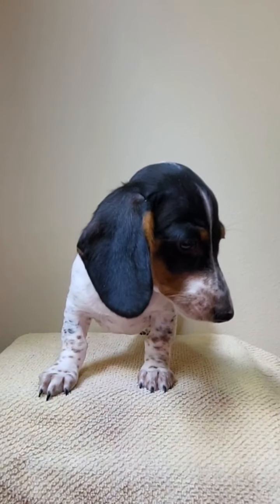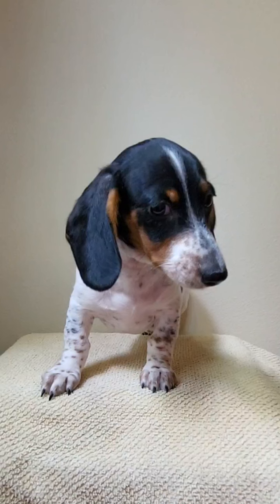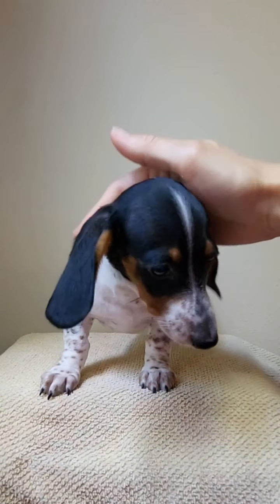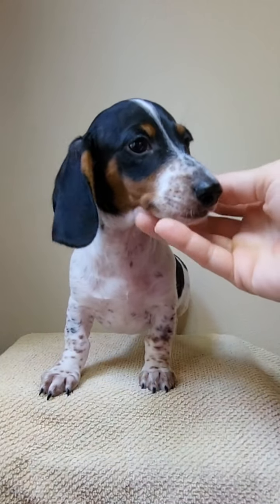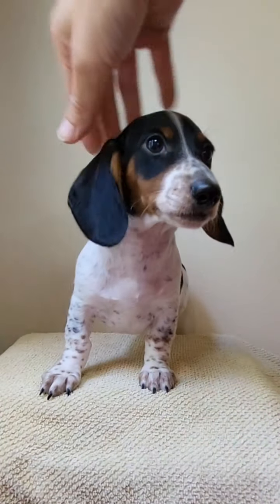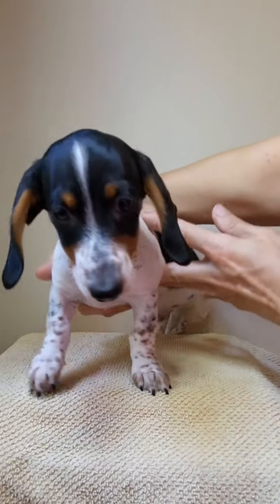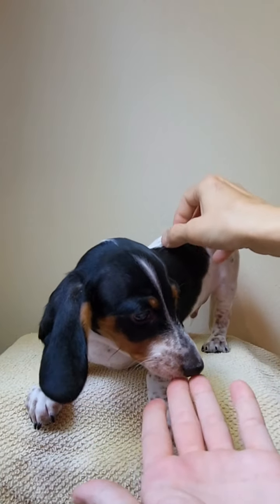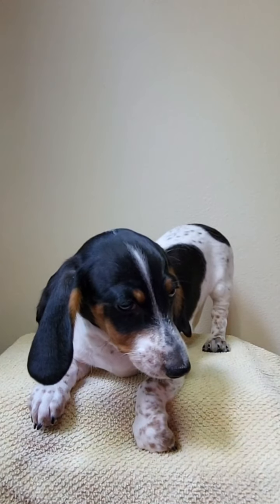Felix! ❤️ Click on the Description box for details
Don't want to click a link?
Google Croft Kennels or search Croft Kennels on AKC Marketplace